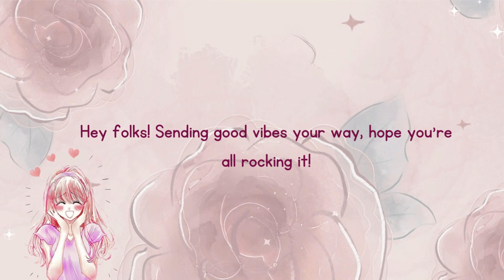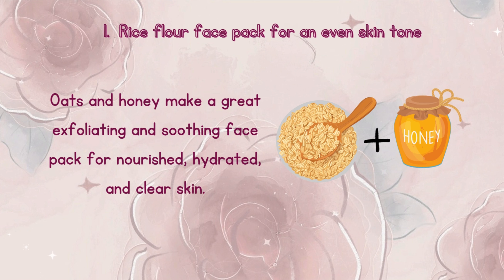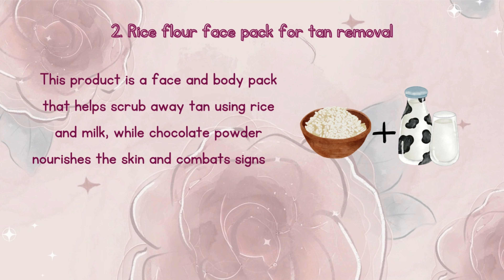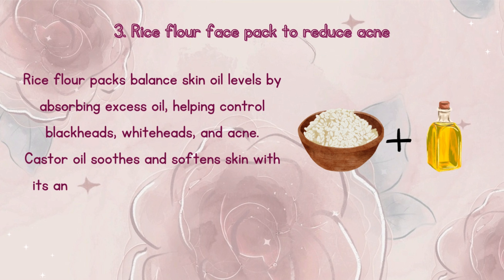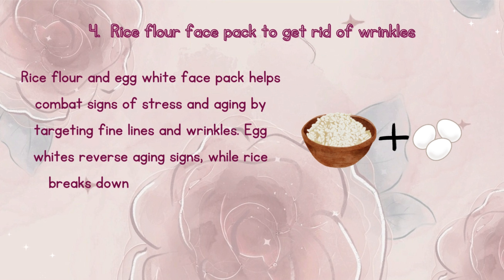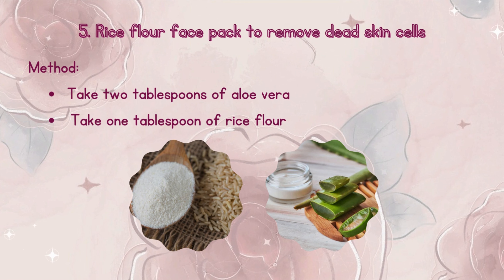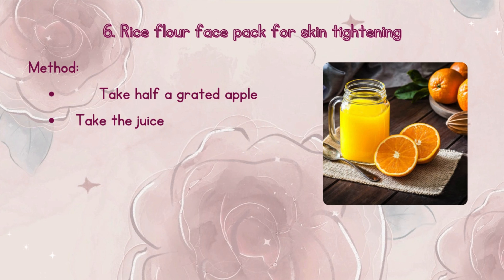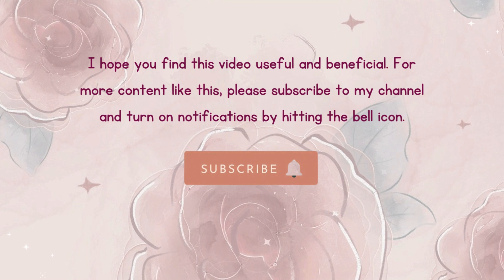6 DIY Rice face pack recipes for glowing skin| Homemade face masks🎀✨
6 DIY Rice face pack recipes for glowing skin| Homemade face masks🎀✨
In this video, we will guide you through several effective rice flour face pack recipes that have benefited us and can do wonders for you too. Rice has the potential to combat the daily tan caused by pollution and dirt, resulting in improved and radiant skin.
💌 time stamps:
0:00 - intro
0:25 - Rice flour face pack for an even skin tone
0:51 - Rice flour face pack for tan removal
1:17 - Rice flour face pack to reduce acne
1:49 - Rice flour face pack to get rid of wrinkles
2:17 - Rice flour face pack to remove dead skin cells
2:41 - Rice flour face pack for skin tightening
3:16 - Benefits of using a rice flour face pack
3:26 - SUBSCRIBE

diy rice face mask,
korean face mask
,how to make rice water,
glowing skin,
how to make face mask at home
,korean glass skin,
diy face mask,
rice water toner for face,
rice water toner,
affordable skincare
skin whitening home remedies
,korean skincare tiktok
,face mask,rice mask,
korean skincare tips,
rice water
,korean beauty tips,
free skincare tips
,glass skin
,korean beauty hacks,
skin care at home,
glowwithava tiktok
crocus charm